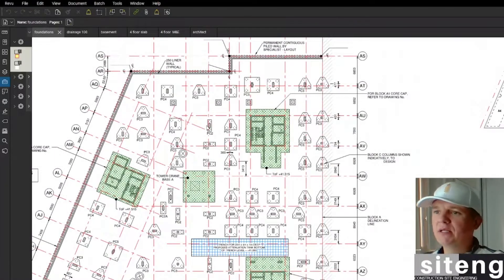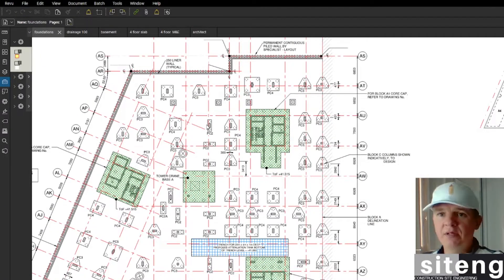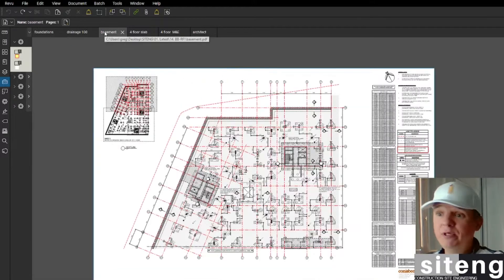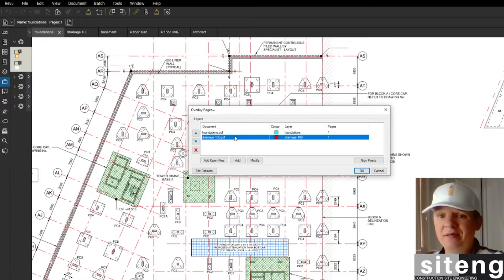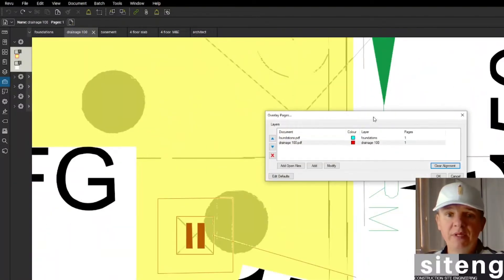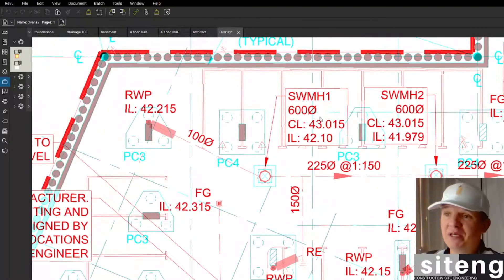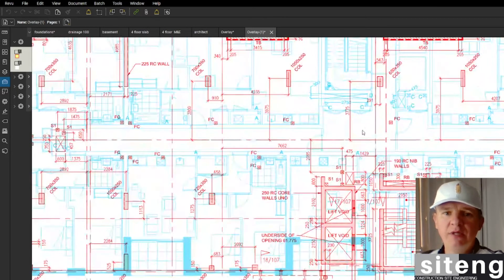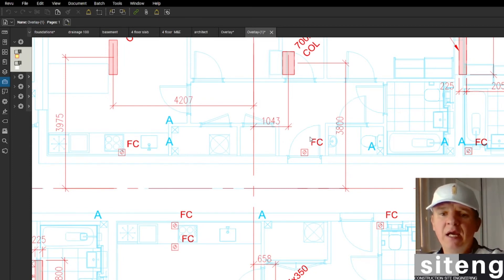Civil engineer drawings overlay. Comparing the drawings and looking for errors and discrepancies.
In today's video you will see how to overlay and compare construction drawings. This way you will learn how to look for errors and discrepancies in between drawings and trades.

Follow the LinkedIn too to get access to more info 😁